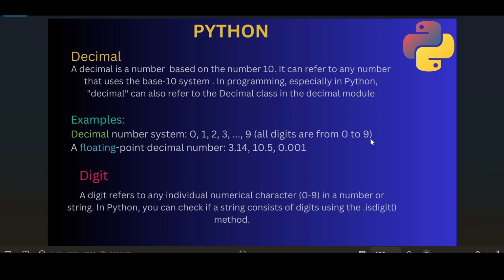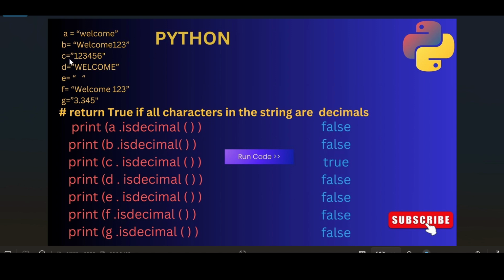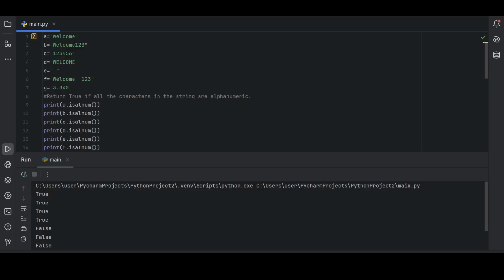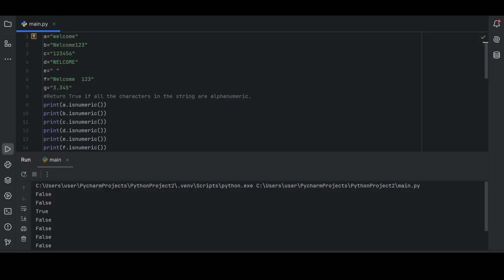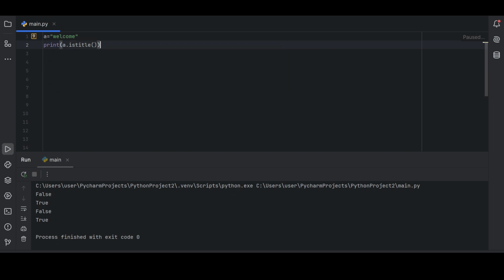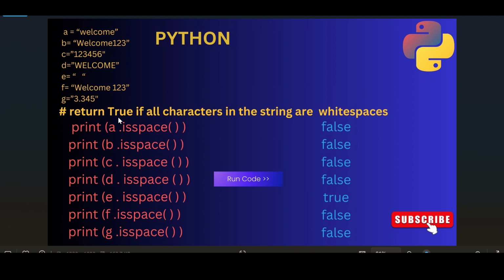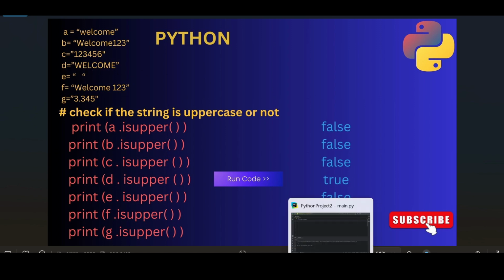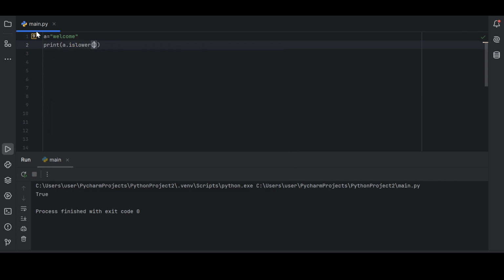alphanumeric,numeric,digit,uppercase,lowercase in Python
Alphanumeric refers to strings that contain both letters (alphabets) and numbers (digits)
Numeric refers to strings that contain only digits (0-9). A numeric string does not contain any letters or special characters